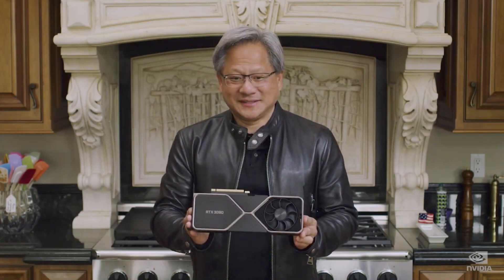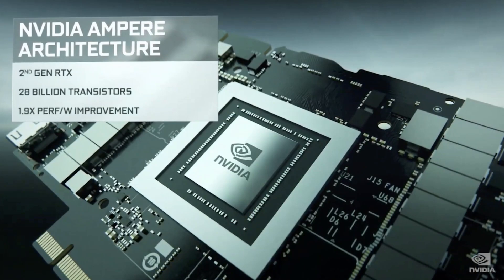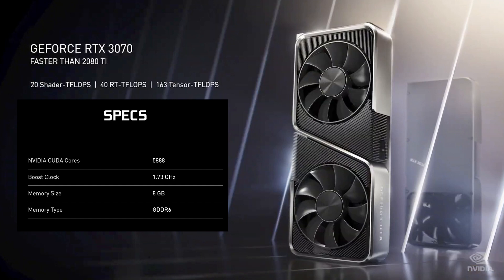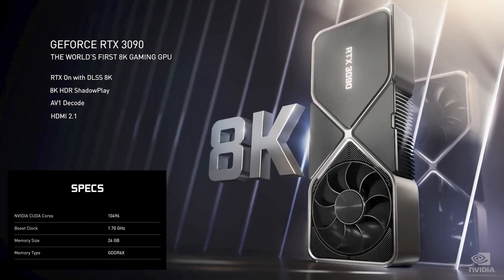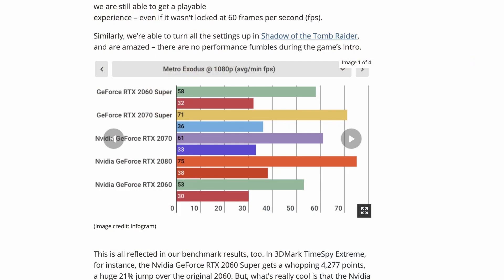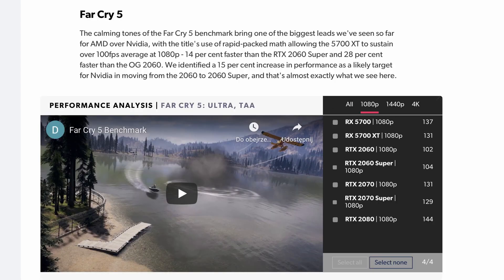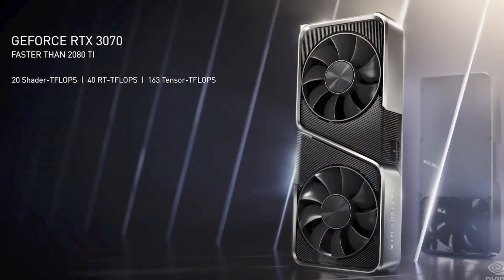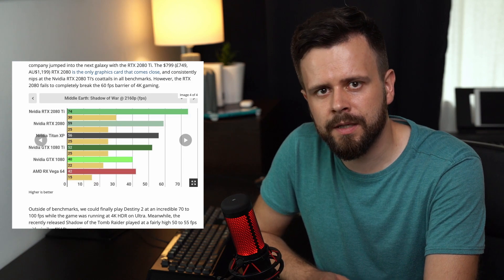RTX 3060 - what to expect?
Nvidia recently announced their new series of RTX graphics card - 3070, 3080 and 3090. The 30 series starts at 499$ for the 3070 and goes up to 1499$ for the 3090. While this seems like a really great bargain - because we get cards that are almost 2x as powerful as the previous generation, it's still quite a lot of money.
What about the 3060? We don't have any official information just yet, but based on historical data and performance charts we SHOULD be able to guess what we can expect from the 3060 once it's announced.
Let's take a look at various benchmarks, do some math and see where it leads us :)